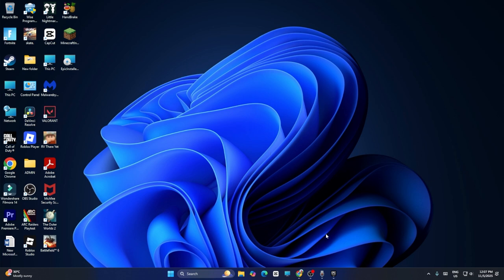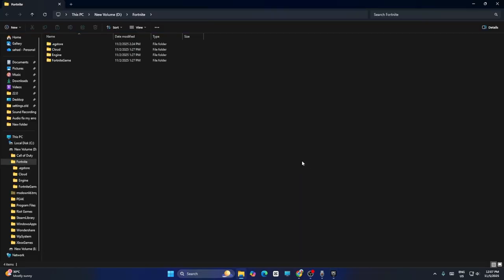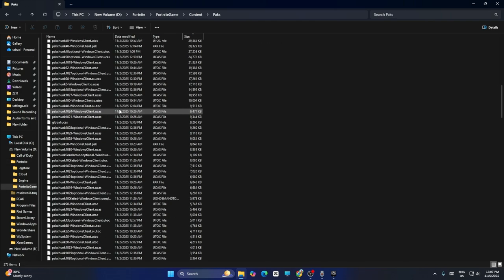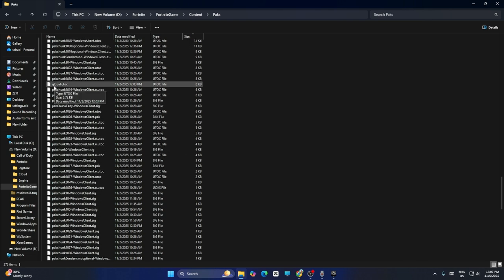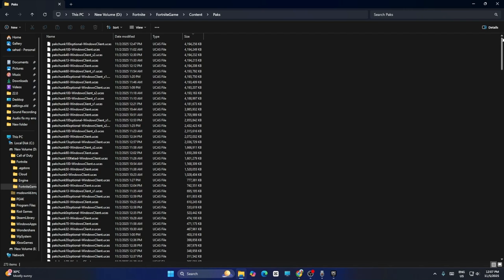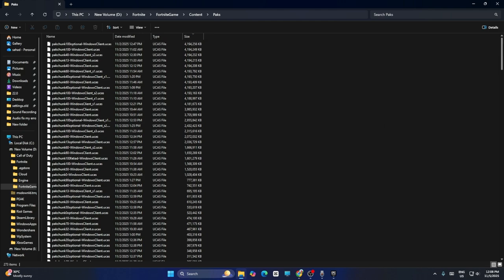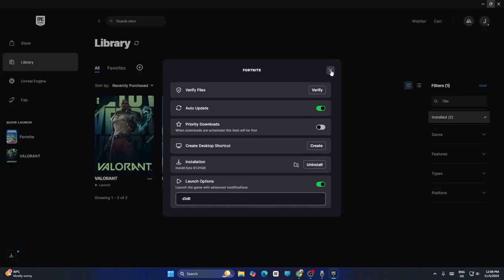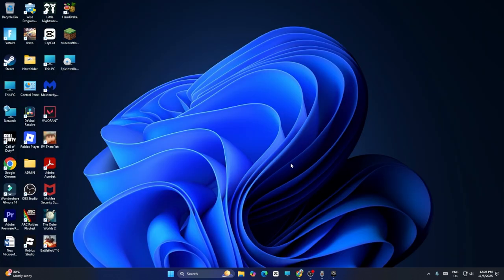How To Fix Fortnite Error Pak Is Invalid ( Solved )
Fix the “Pak file is invalid” error in Fortnite with this easy step-by-step guide. Learn how to verify Fortnite game files in the Epic Games Launcher, clear cache folders, and repair any corrupted files causing the problem. This error often appears after a game update, but you can quickly resolve it using these proven methods.